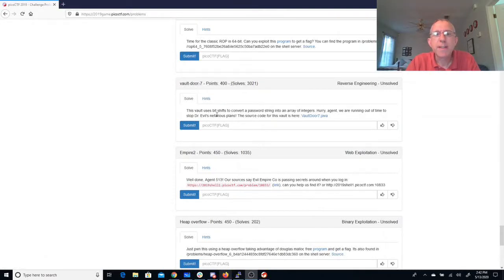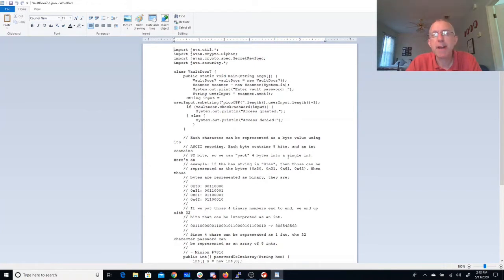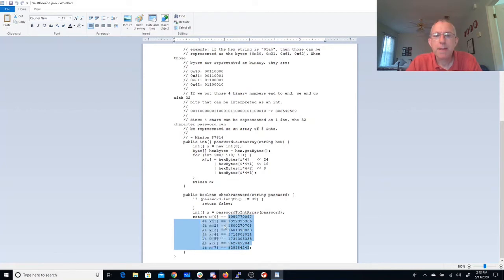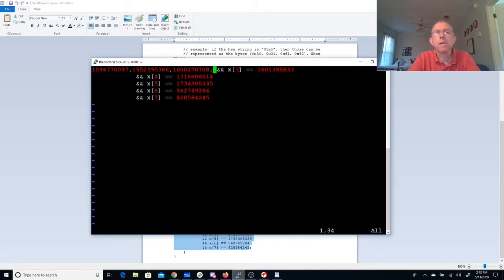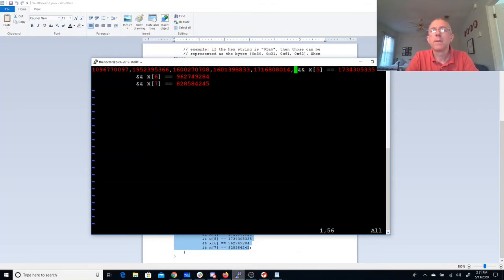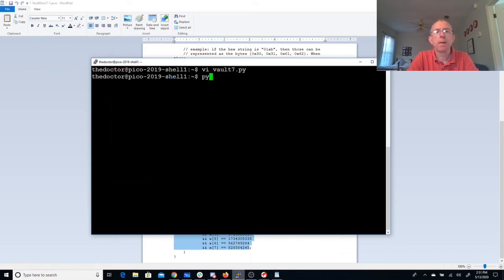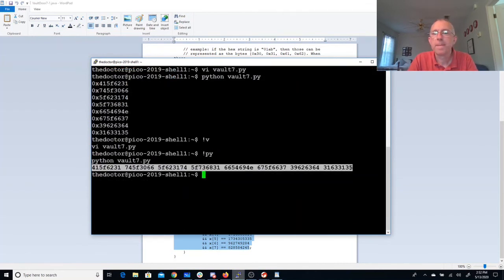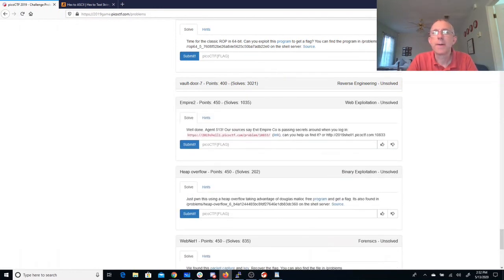pico2019 vault-door-7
Java source code reverse engineering